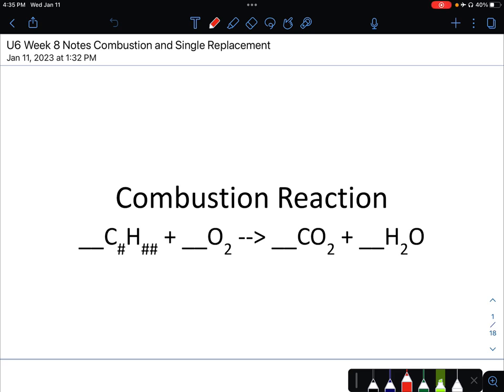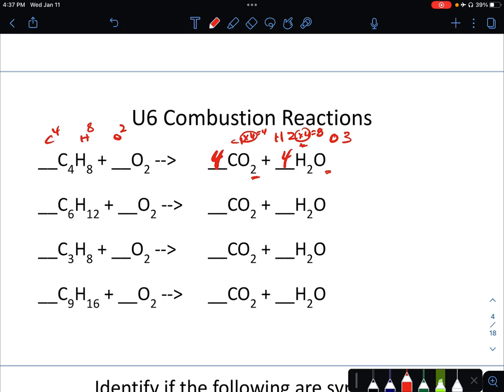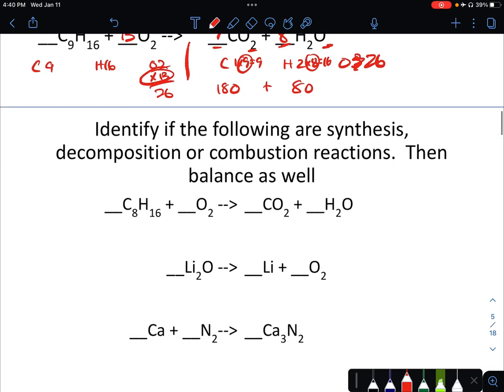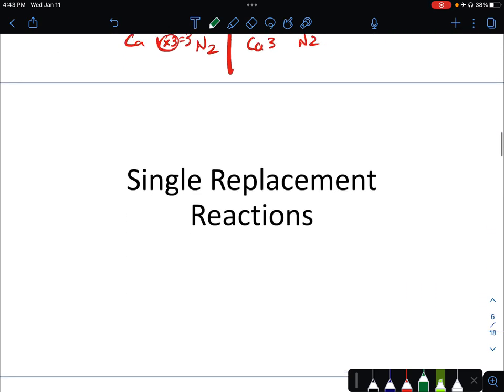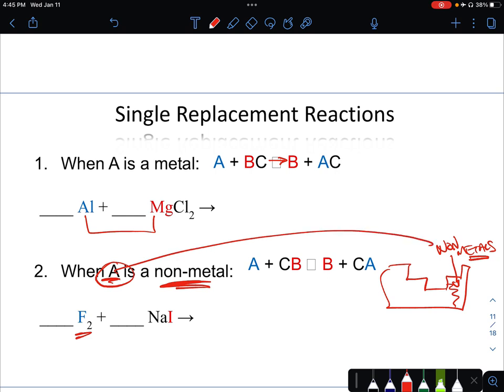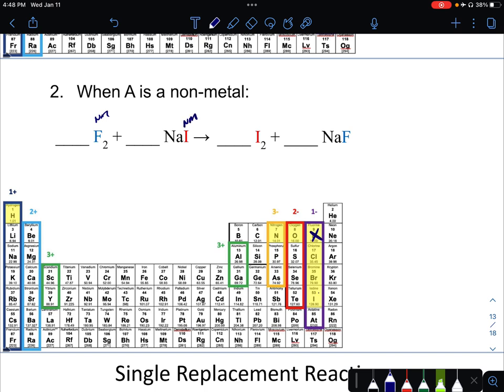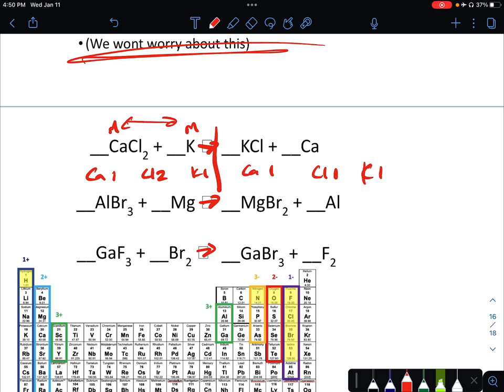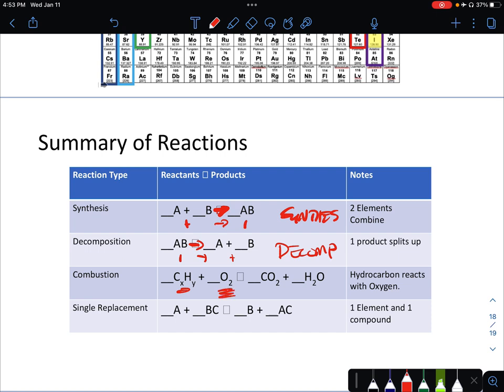PS 22-23 U6D07 Notes on Combustion and Single Replacement Reactions